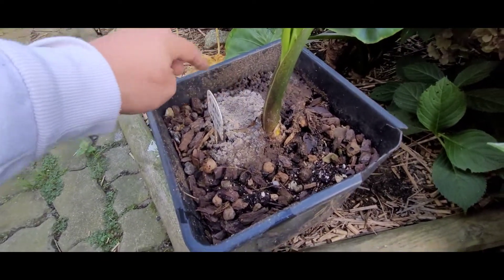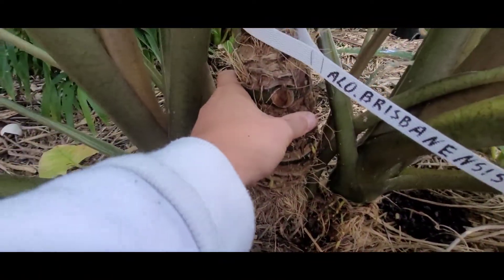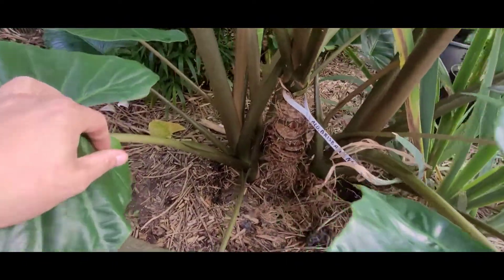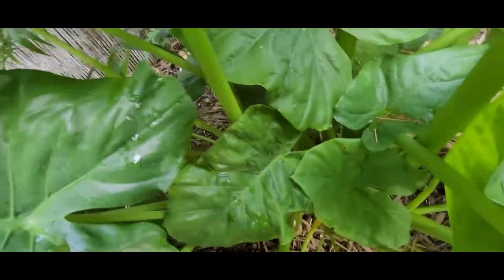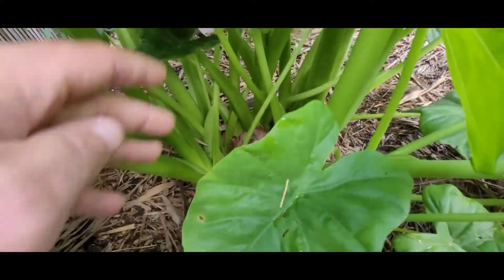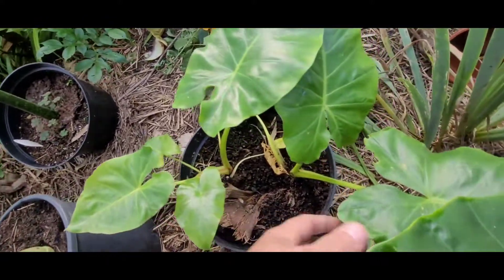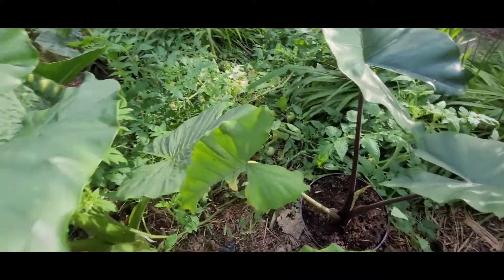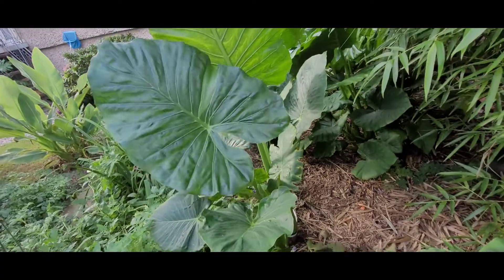587#. Alokazje w Ogrodzie 1.09.22